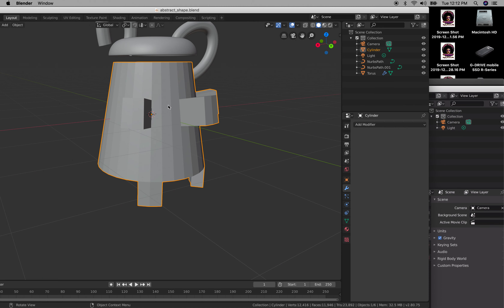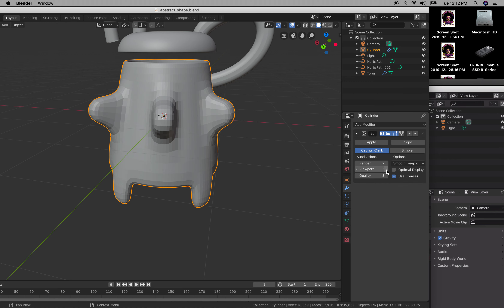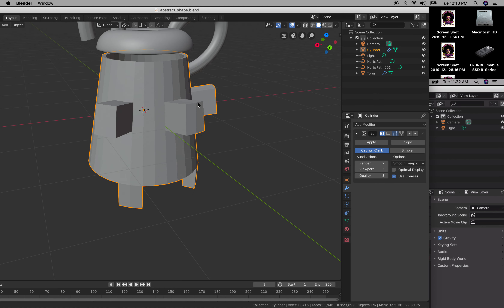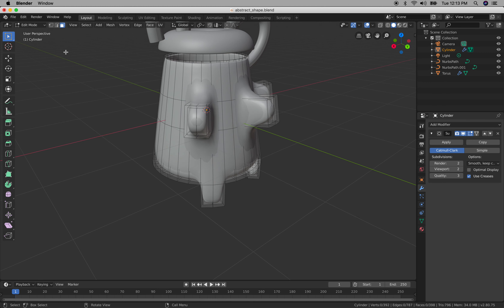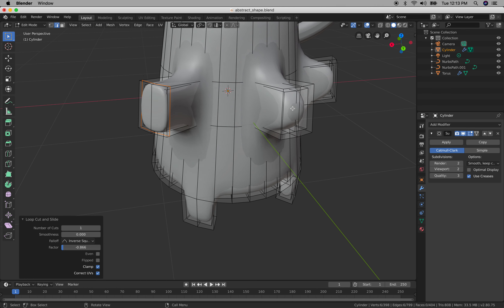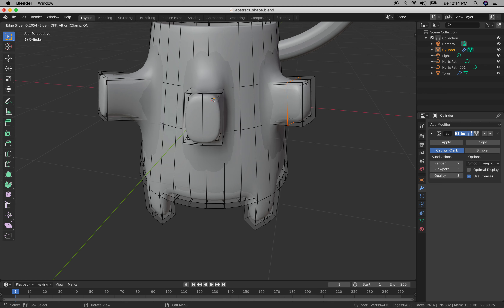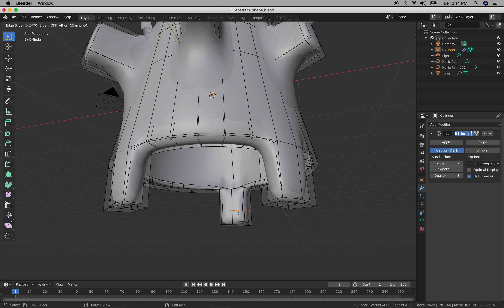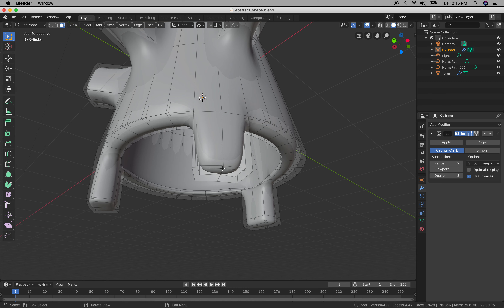Lesson 2 Smooth Blender